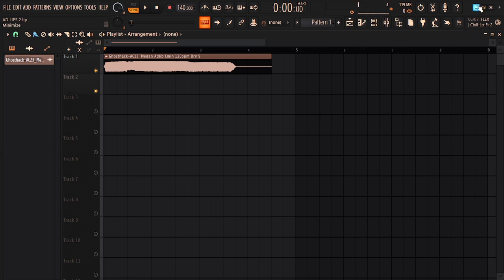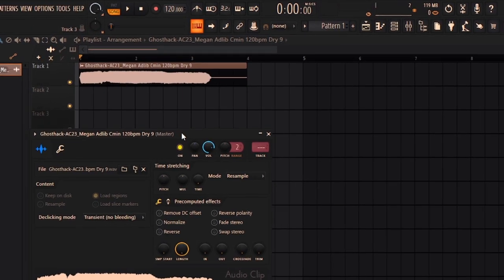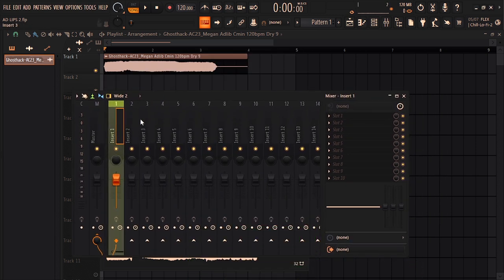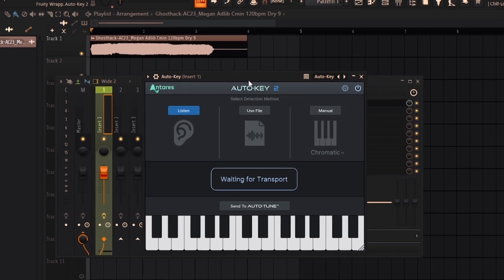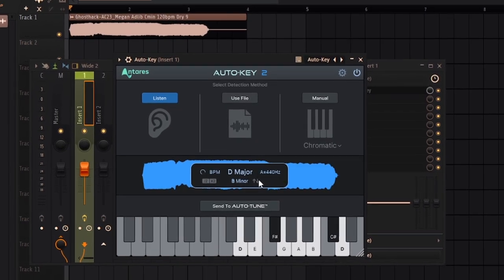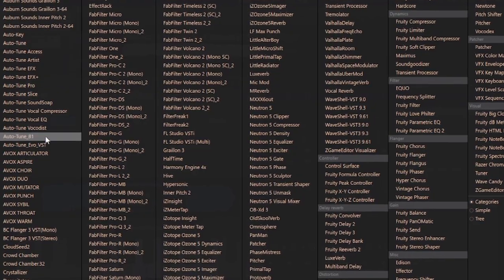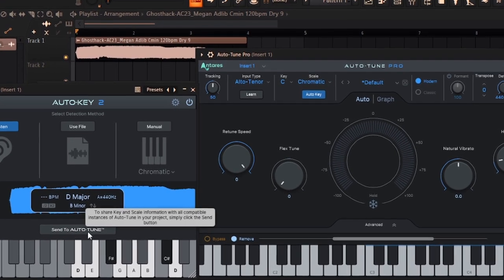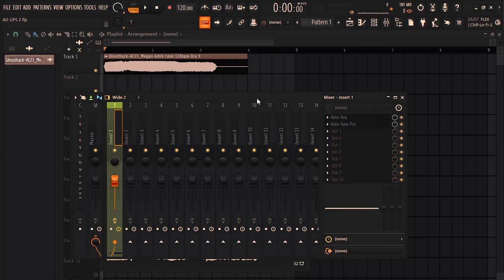BEST AUTO-TUNE EVER : Antares Autotune Free Download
🎵 Elevate your musical creations with Antares Auto-Tune Pro  – the ultimate tool for achieving pitch-perfect vocals and iconic vocal effects. 🎙️

autotune
antares autotune
autotune free
autotune pro
autotune efx
autotune artist
autotune vst
waves autotune
autotune online
autotune evo
auto tune evo vst
autotune access
autotune evo vst
autotune unlimited
autotune download
best autotune
melodyne autotune
uad autotune
autotune pro free
autotune live
antares autotune download
voice autotune
autotune 8.1
antares vst
antares download
autotune price
autotune 8
antares free
autotune x
antares autotune 8
vocal autotune
autotune 9
autotune 5
autotune antares pro
izotope autotune
free autotune download
soundtrap autotune